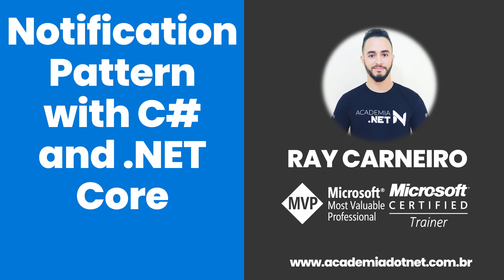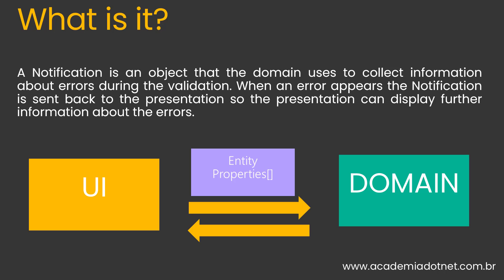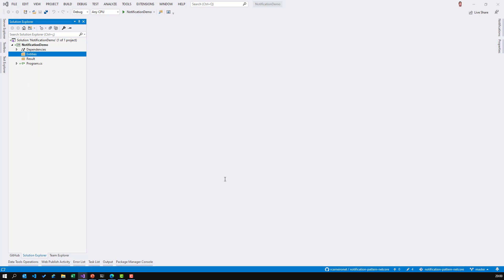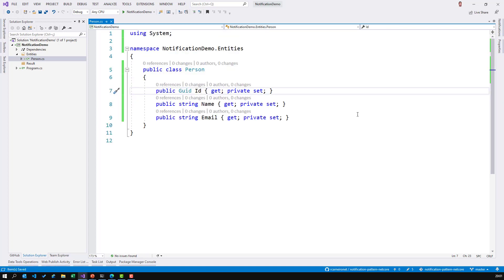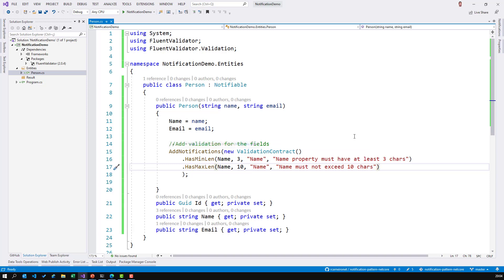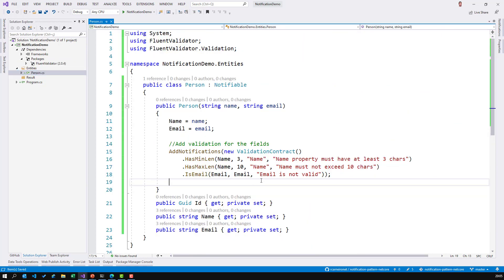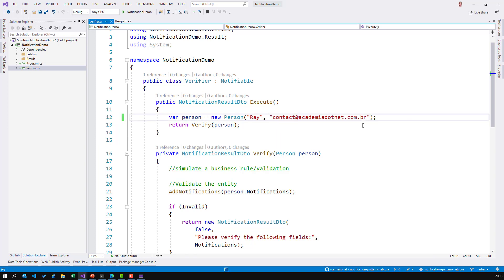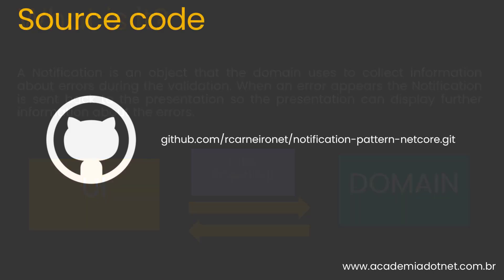Notification Pattern with C# and .NET Core (EN-US)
In this video I will show you how to validate an entity with C# and .NET Core. The main reason of this is to avoid throwing exceptions inside your project domain.